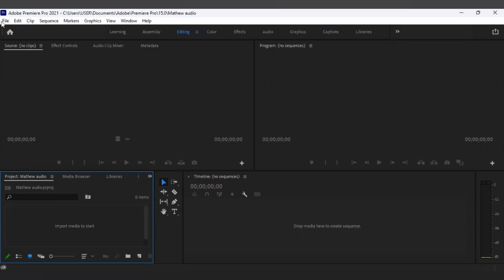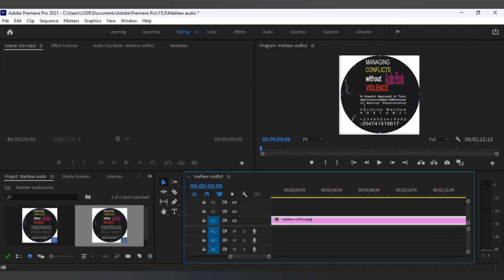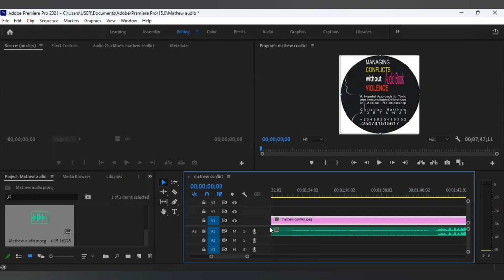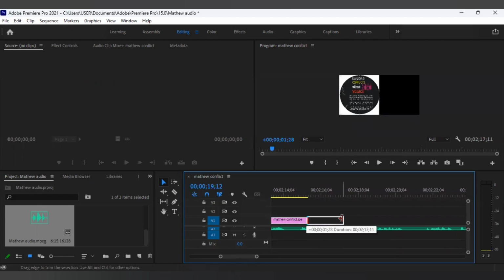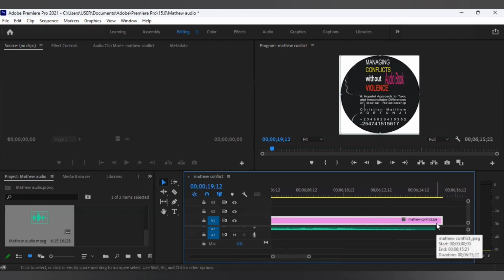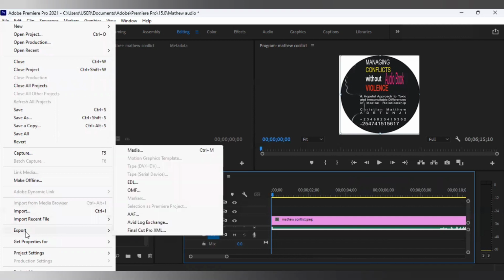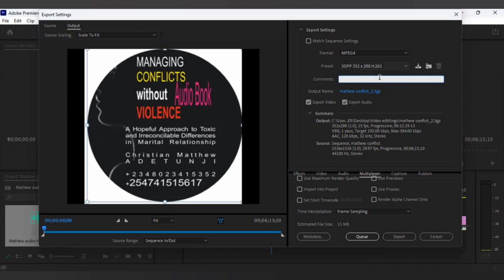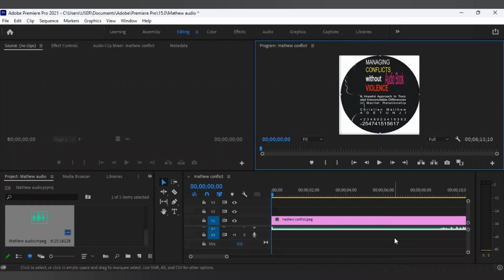How to add audio to imagine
Adding audio to image using Adobe premiere Pro